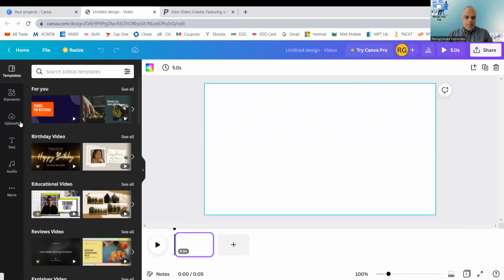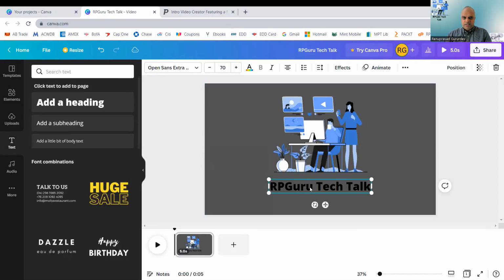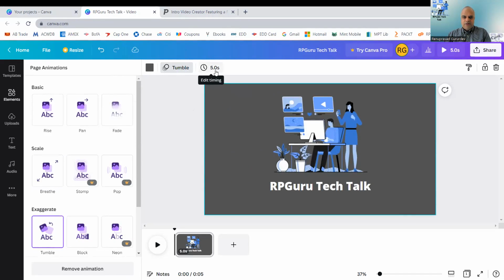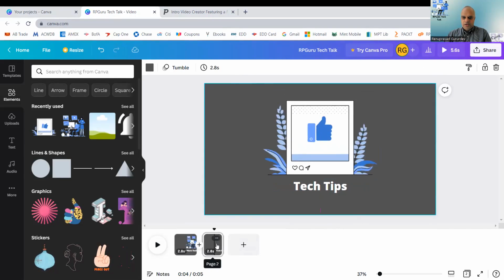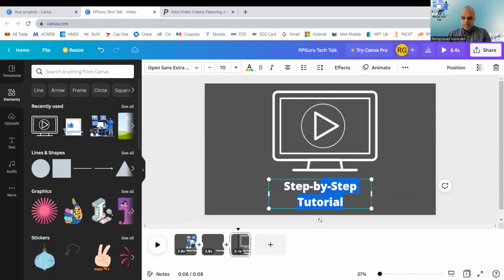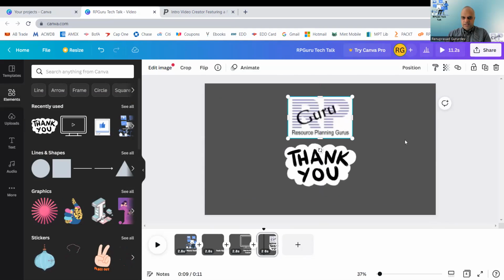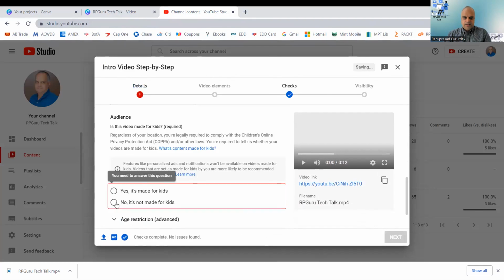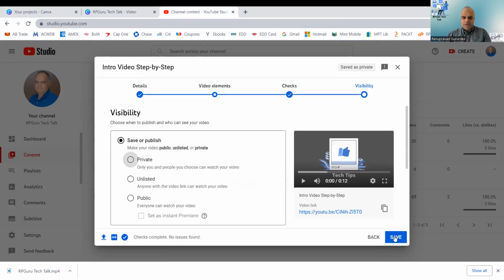How to Create an Animated YouTube Intro in Canva | Easy Step-by-Step Tutorial!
Want to create a professional animated YouTube intro using Canva? 🎬 In this step-by-step tutorial, I’ll show you how to design an eye-catching animated intro without needing complicated video-editing software.

You’ll learn how to:

✅ Choose a Canva template for your intro
✅ Customize text, colors, images, and graphics
✅ Add animations and visual effects
✅ Create an intro that matches your YouTube branding
✅ Preview your finished animation
✅ Export your Canva design as a video
✅ Use the intro in your YouTube videos

Whether you're starting a new YouTube channel or refreshing your existing branding, Canva makes it easy to create an animated visual intro in just a few steps.